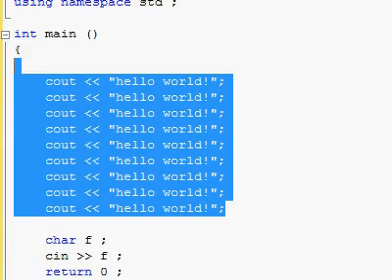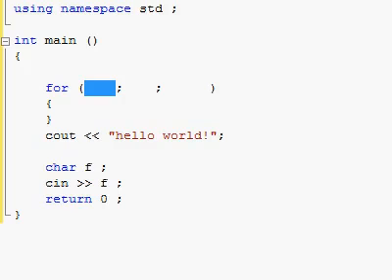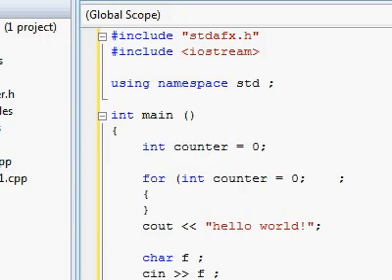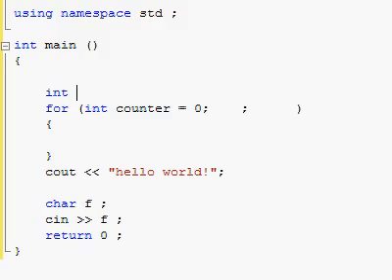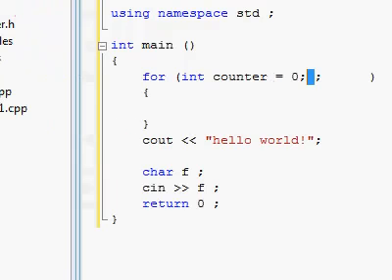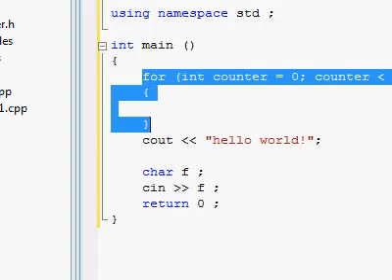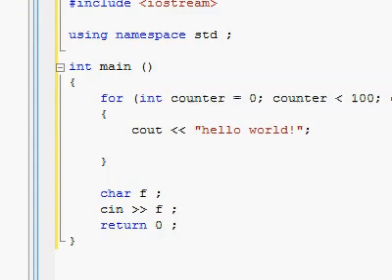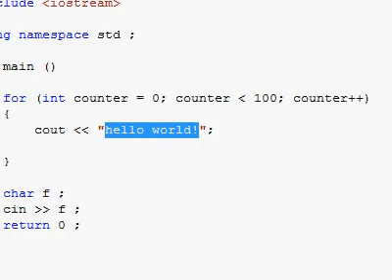C++ Tutorial (22)